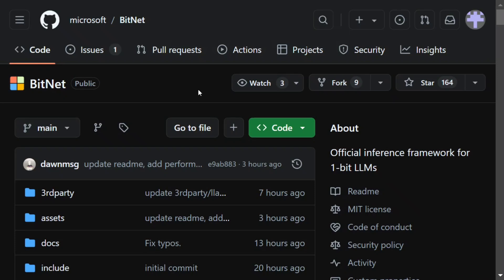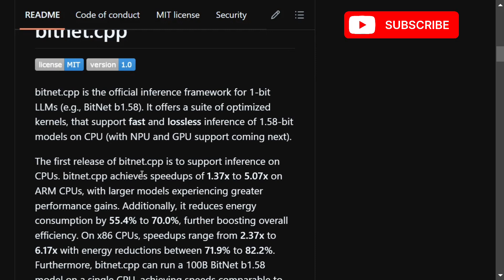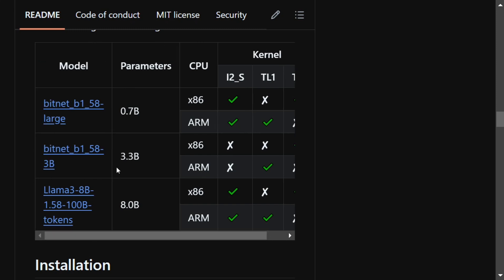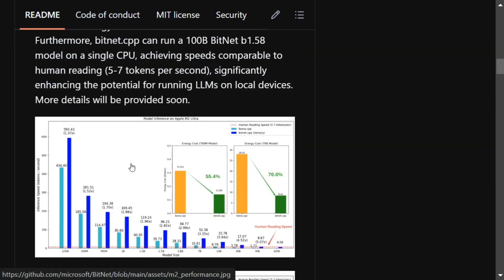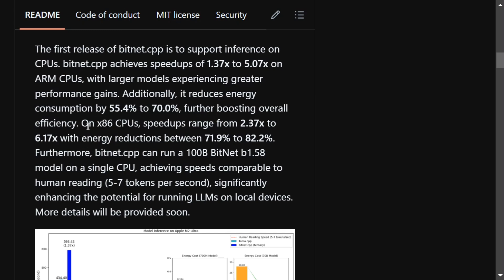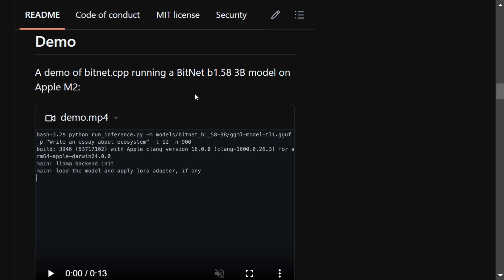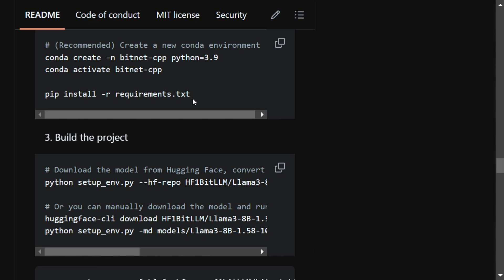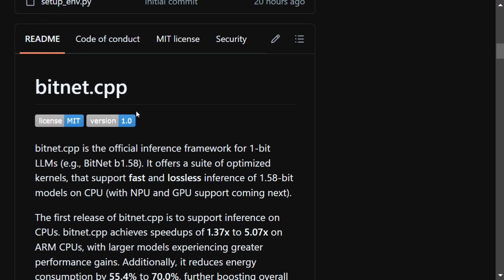Microsoft BitNet.cpp : Framework for 1 bit LLMs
Bitnet.cpp by Microsoft is a framework to run 1 bit LLMs (Bitnet 1.58) in local systems using CPU from the paper : The Era of 1-Bit LLMs